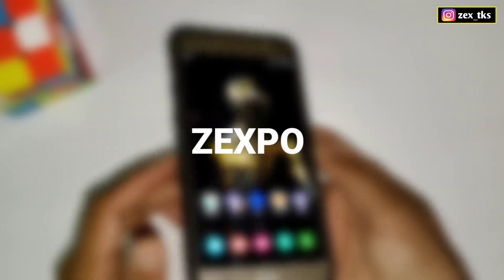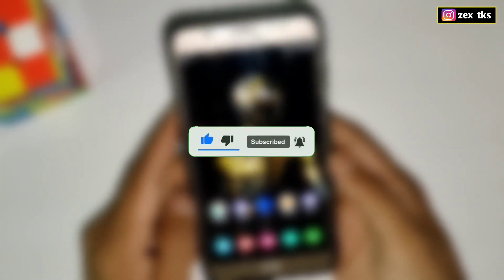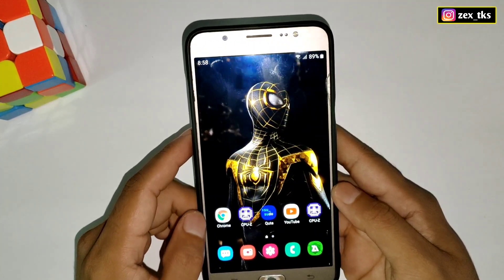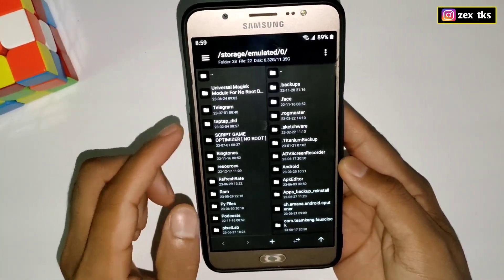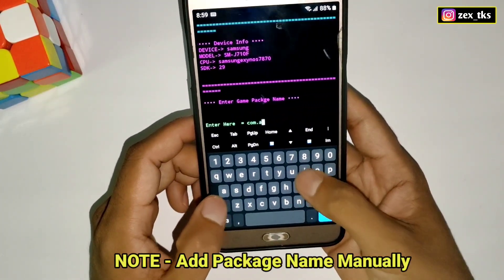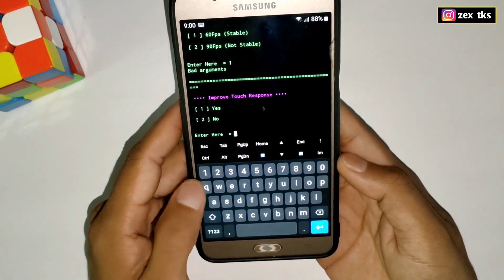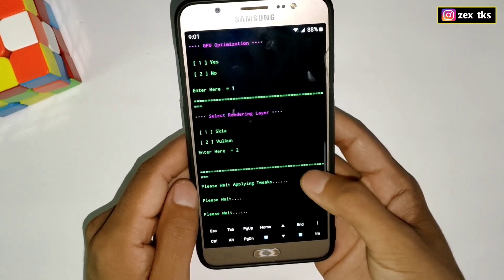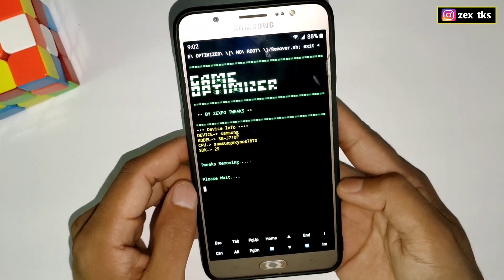Game Optimizer Tweaks !! Fix Lag For All Games | Boost Performance Upto 60% | No Root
Queries Solved-
overclock android no root
overclock android
overclock
no root